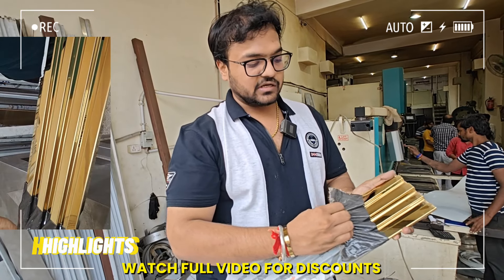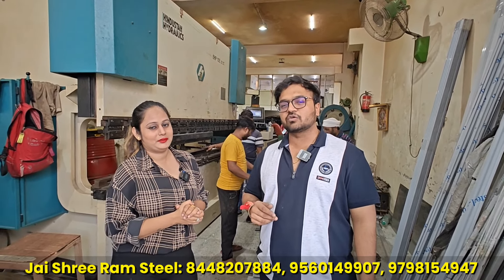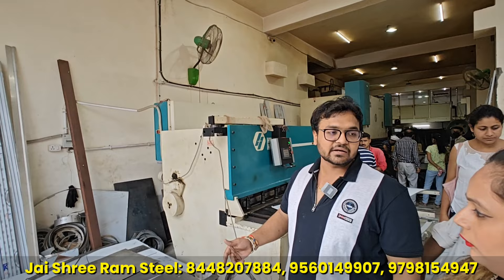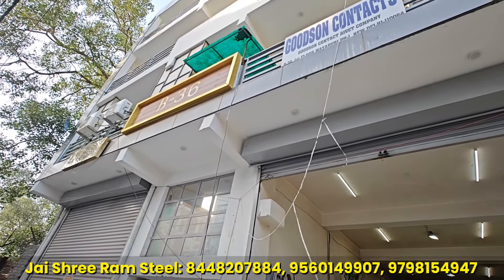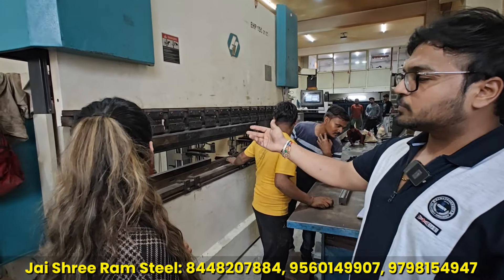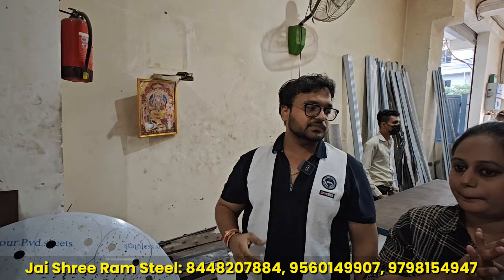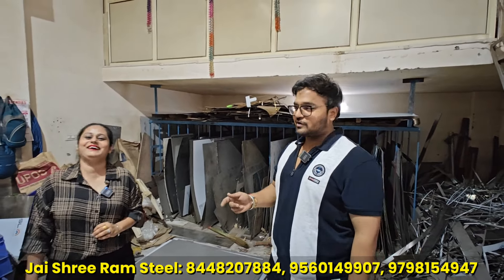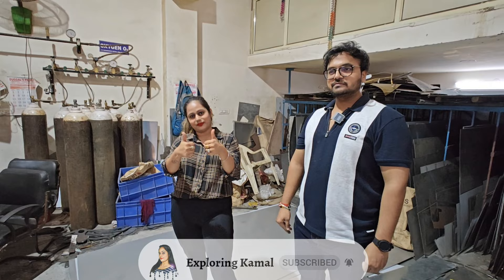Stainless Steel Louvers and PVD SS Profiles Factory in Delhi & | Cnc Lazer Cutting Machine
Jai Shree Ram Steel
ss steel profile and laser cutting
Address: BE-377, Gali no. 8, Hari nagar, New Delhi-110064

In this video we are exploring:
louvers charcoal panel market in delhi
charcoal louvers market in delhi
wpc louvers market in paharganj
wpc wall panel price in delhi
louvers charcoal panel
charcoal louvers
pvc panels market in paharganj
charcoal louvers market in delhi paharganj
charcoal louver panel
charcoal louvers wall panel
uv marble market in paharganj
louvers,wall decor charcoal louvers panel
trending wall panel products louvers charcoal sheet euro pratik
stainless steel
stainless steel profile and louvers panel
stainless steel decorative sheet
stainless steel divider partition
stainless steel profile
stainless steel mirror hairline
stainless steel t profile
stainless steel decorative wire mesh
stainless steel decorative profiles
stainless steel gate design
steel profiles
stainless steel door design
stainless steel profiles
how to polish stainless steel
stainless steel gate design modern
t profile in interior
interior design
interior design in hindi
interior design ideas
laser cutting machine
laser cutting
fiber laser cutting machine
cnc laser cutting machine
laser cutter
metal laser cutting machine
cnc machine
fiber laser cutter
fiber laser cutting
metal laser cutting
cnc machine vs laser cutter
laser engraver
cnc laser cutting tutorial
cnc
cnc laser cutting gate
cnc laser
cnc vs laser cutting
cnc laser cutting course
how cnc laser cutting machine works
metal laser cutter
cnc laser metal cutting machine